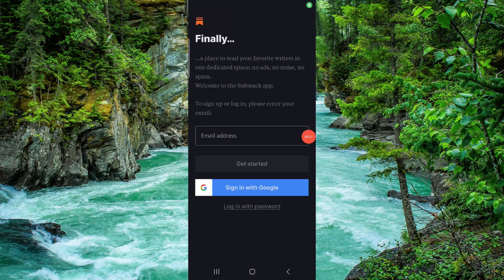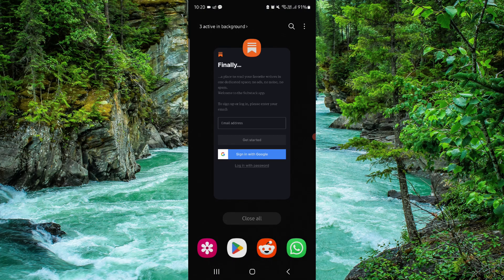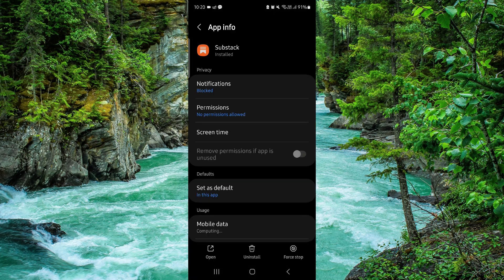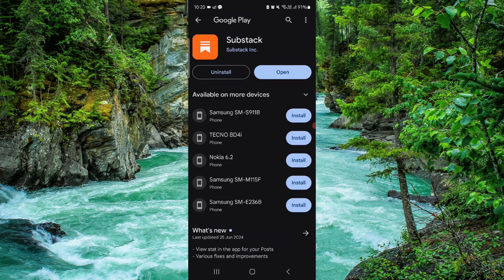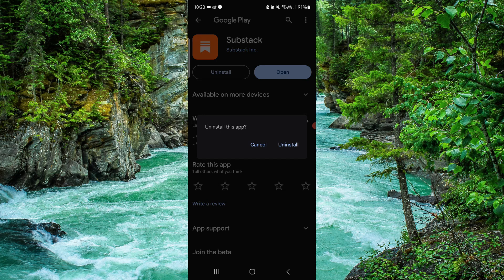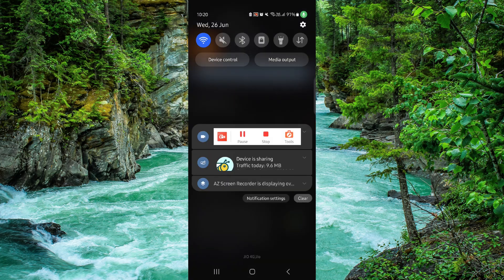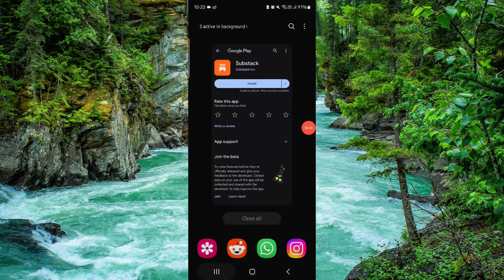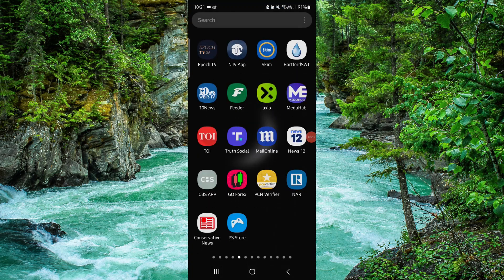✅ How To Uninstall/Delete/Remove Substack App (Full Guide)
In this video, we provide a comprehensive guide on how to uninstall, delete, or remove the Substack app from your device. Follow along to successfully remove the app.

Key Learning Points:
 • Step-by-step uninstallation process
 • Troubleshooting tips
 • Complete app removal